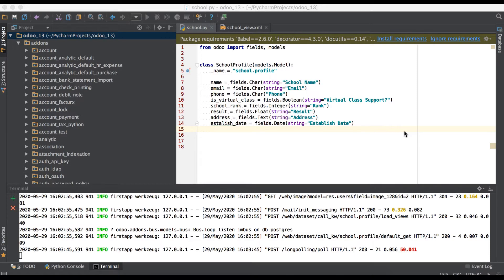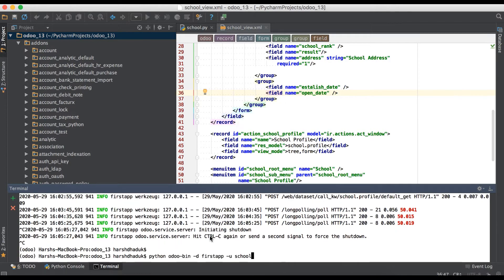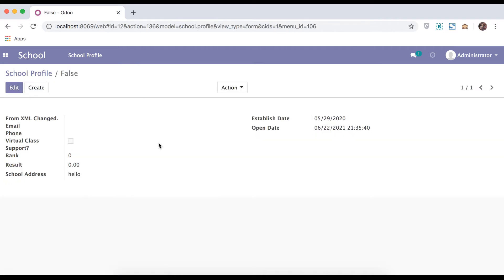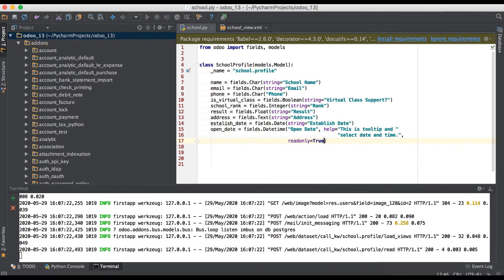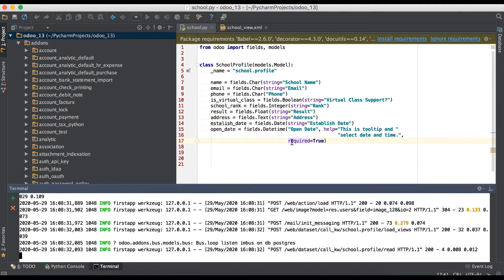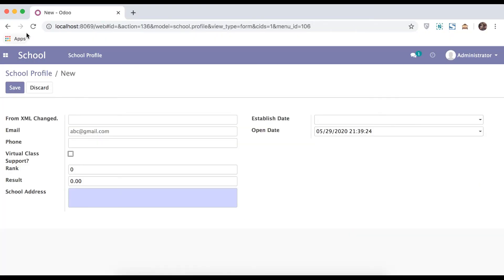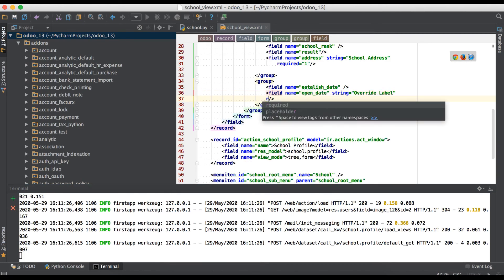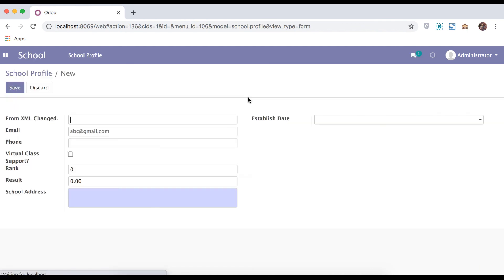How to create DateTime Field | Datatype In Odoo | Odoo Fields Tutorial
How to use datetime field in odoo, supported datetime attributes, use default datetime value, datetime field in Odoo, Odoo supported many types of fields to store in database and here in this discussion you will get idea about how to create/add Datetime field in custom model or existing model in Odoo.